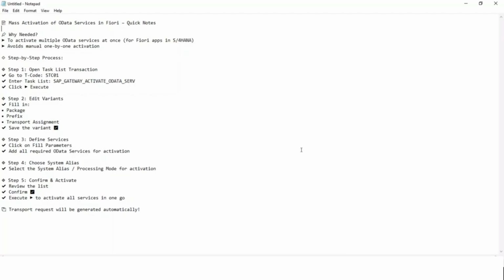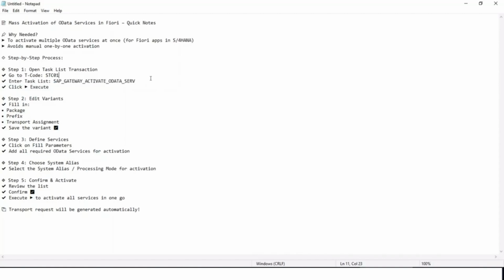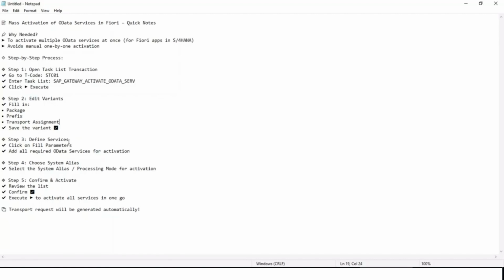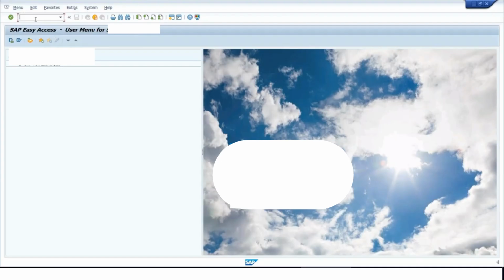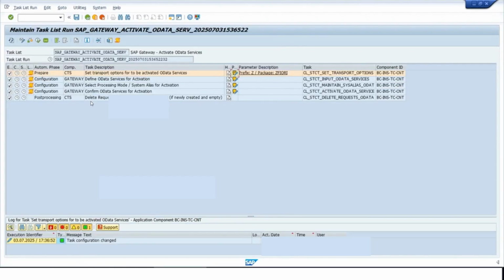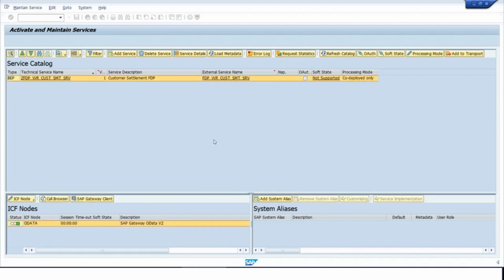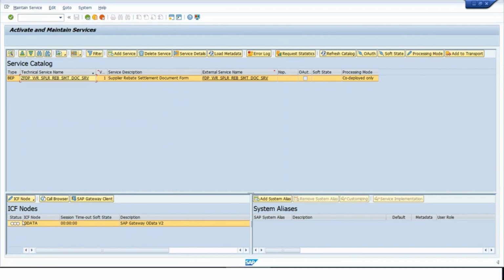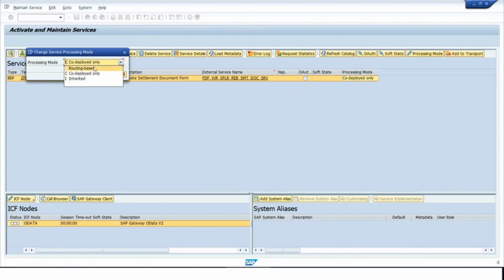Part 1 - Mass Activation Of OData Services in SAP Gateway | STC01| Fiori Apps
Welcome to Part 1 of this powerful SAP tutorial series! 🚀
In this video, you’ll learn how to mass activate OData services using STC01 task list in SAP S/4HANA Gateway — a crucial step for enabling multiple Fiori apps quickly and efficiently.

🔍 What You’ll Learn:
✅ Why mass activation of OData services is needed
✅ How to use T-Code STC01 effectively
✅ Step-by-step guide on using SAP_GATEWAY_ACTIVATE_ODATA_SERV
✅ Time-saving tips for consultants, developers & system admins
✅ Best practices to avoid common errors during activation

🗨️ Comments and Questions:
Have questions or need clarification on something? Drop your comments below, and I'll be happy to help!